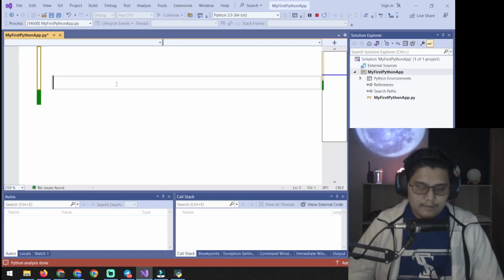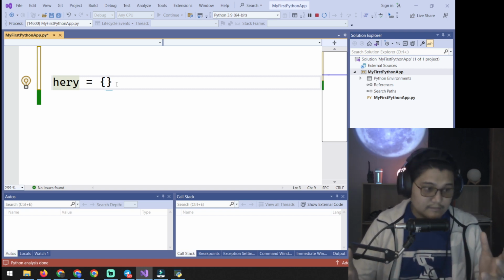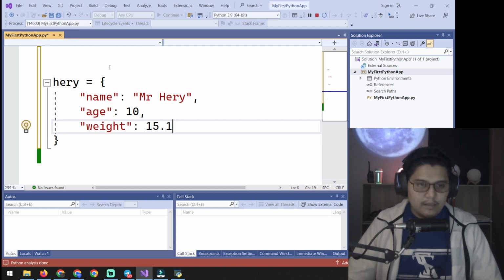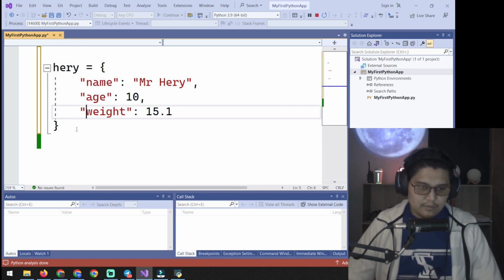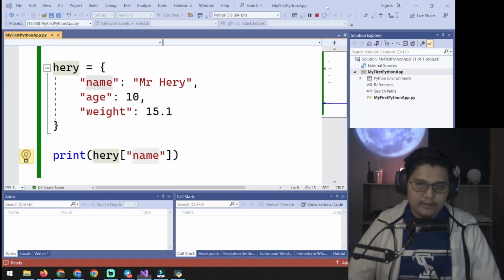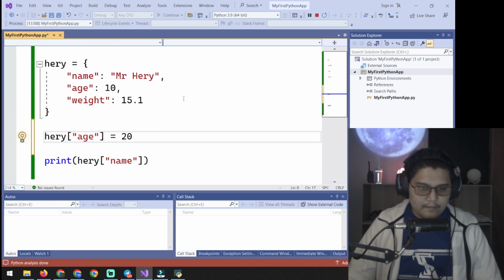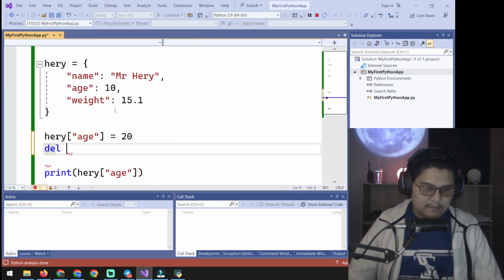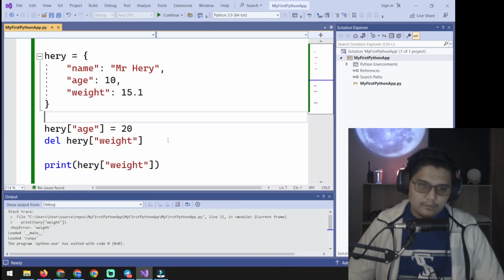learn python part 10 - basic dictionary